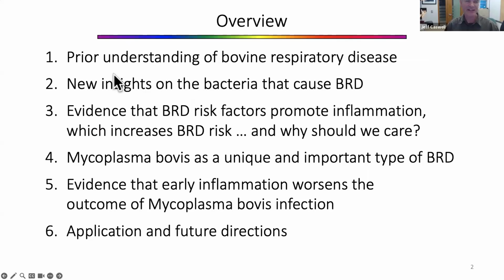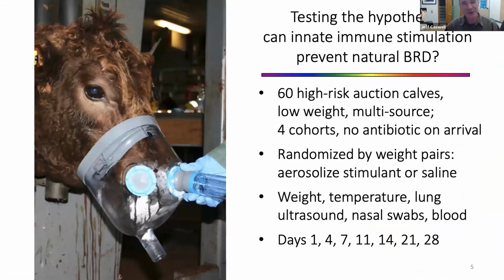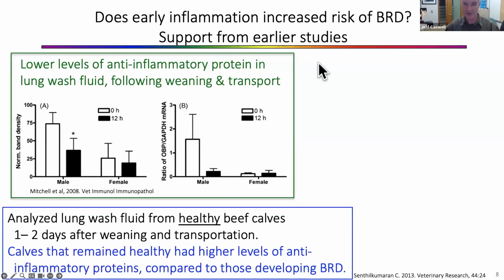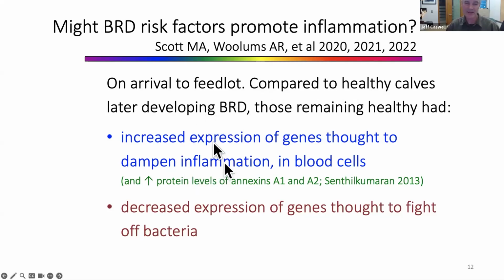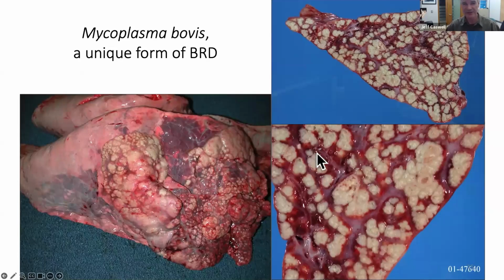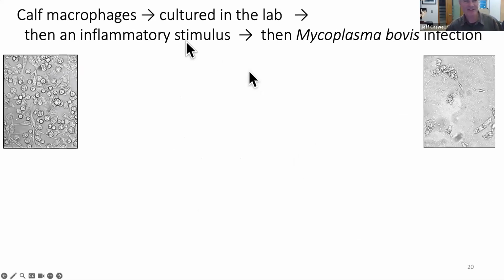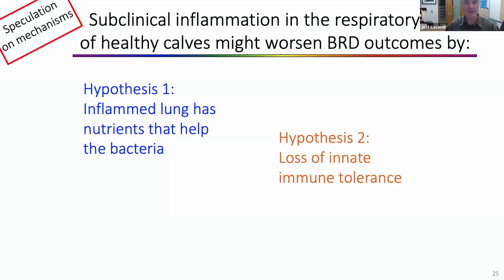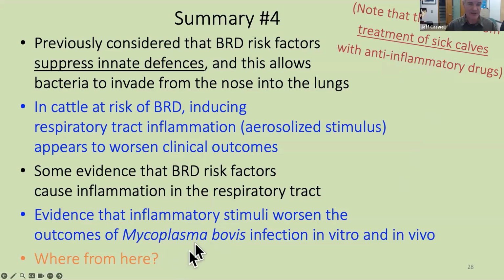An improved understanding of how Bovine Respiratory Disease develops, Dr Jeff Caswell, U of Guelph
Virtual Beef 2025 speaker Dr. Jeff Caswell discusses the development of bovine respiratory disease